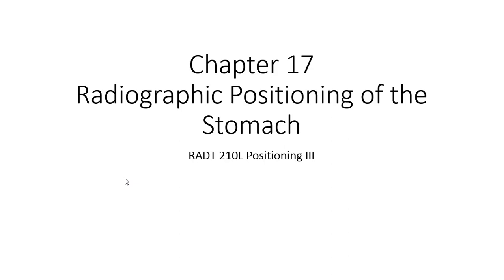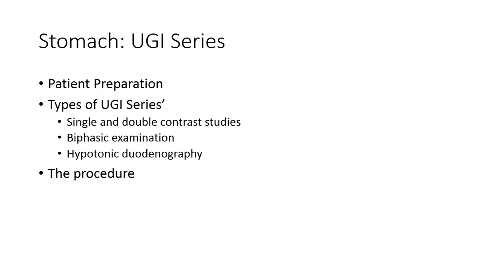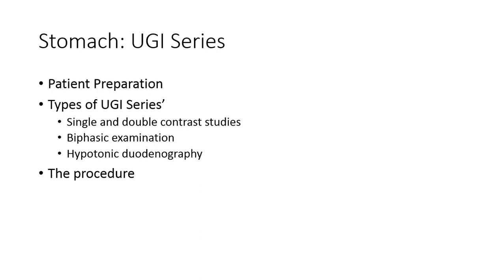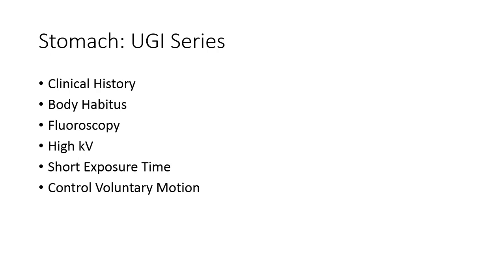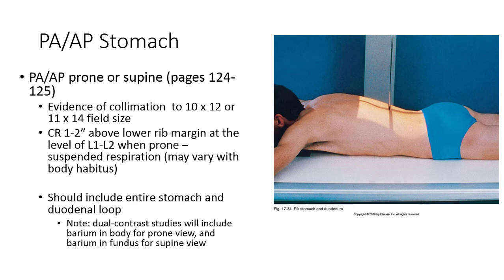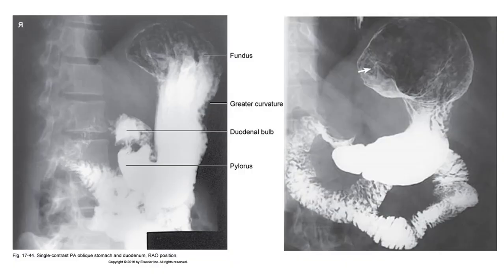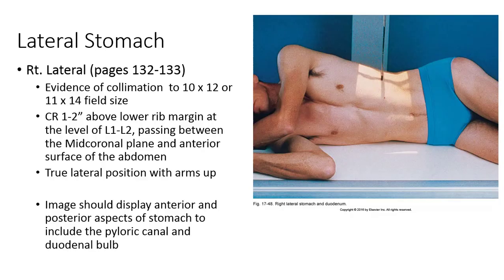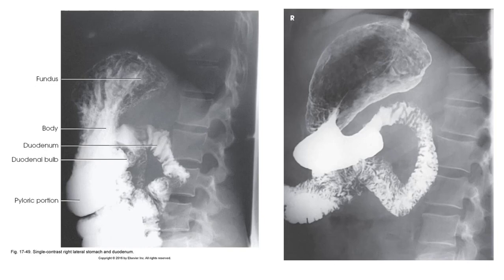Radiographic Positioning of the Stomach